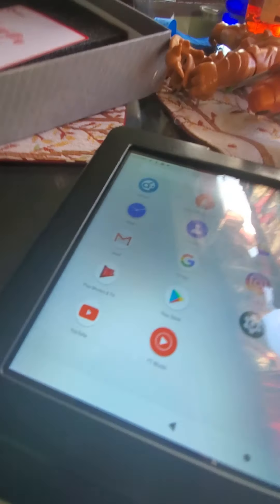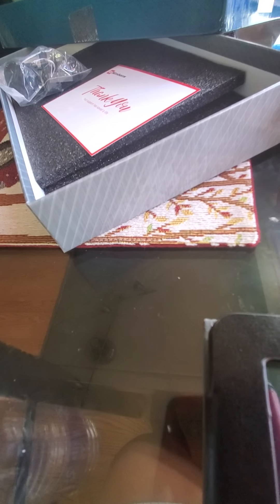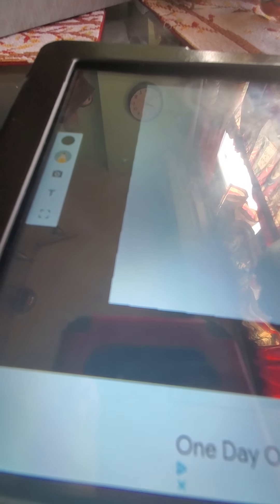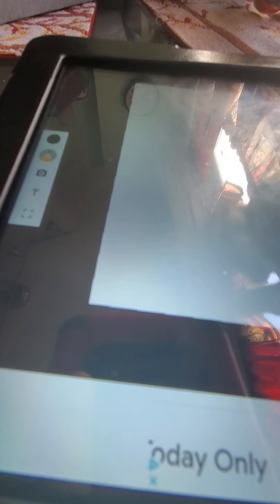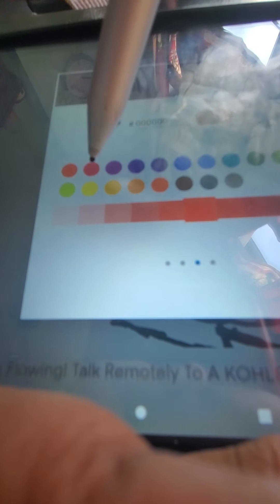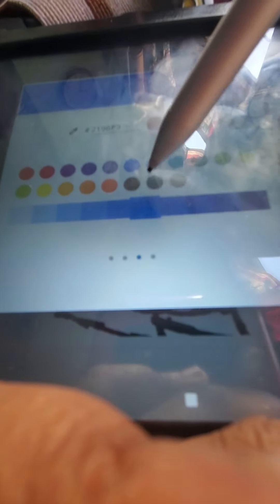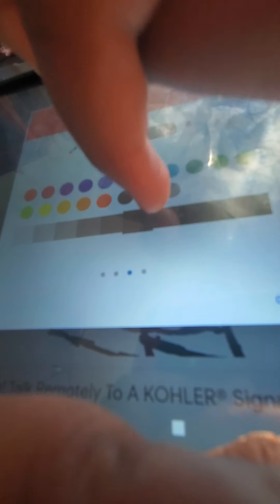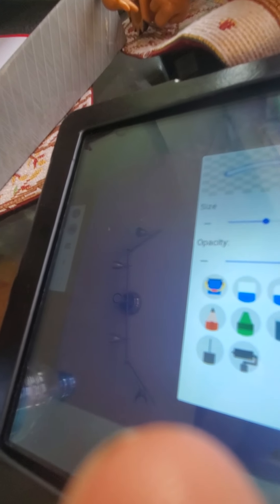my birthday part 4